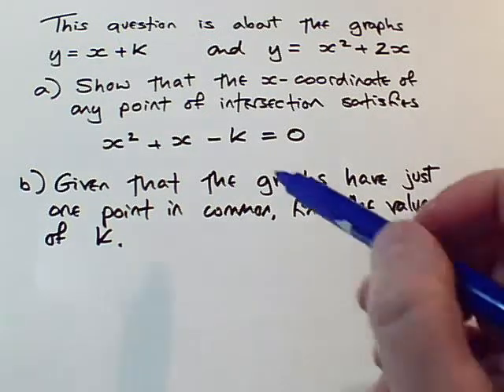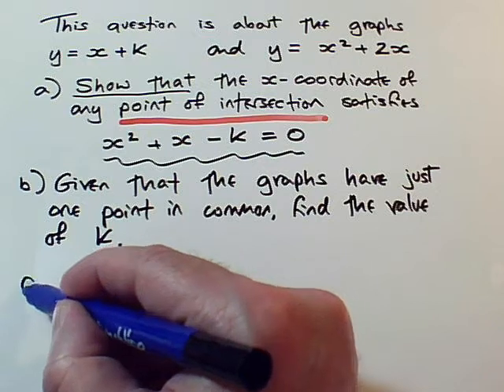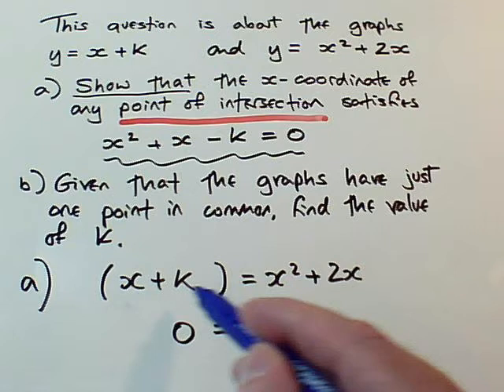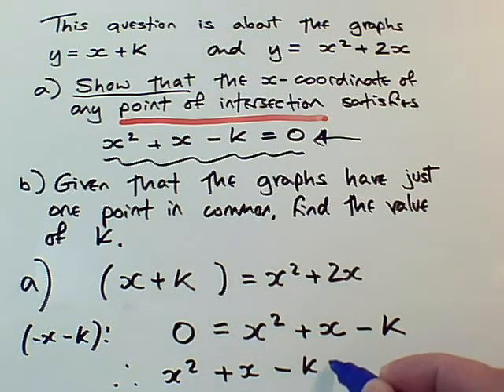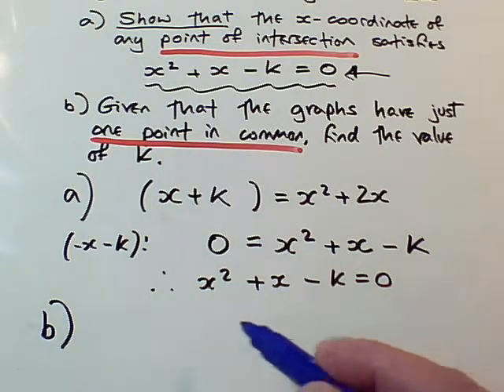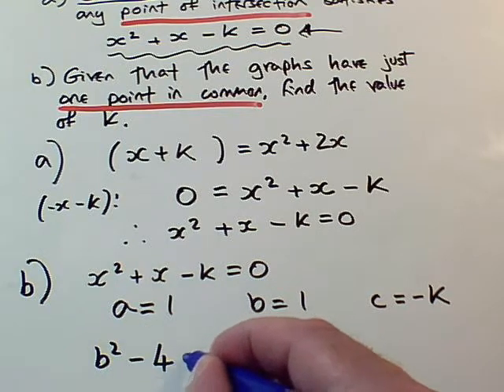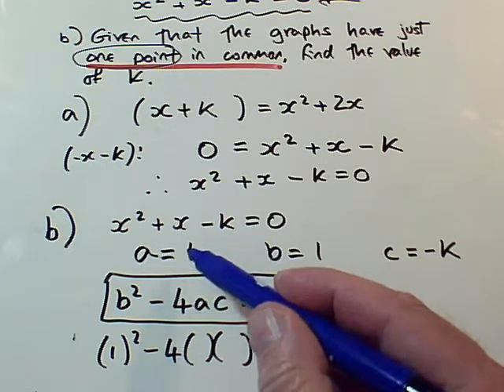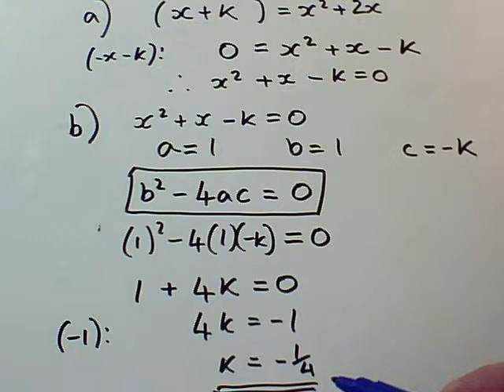intersection of graphs 3